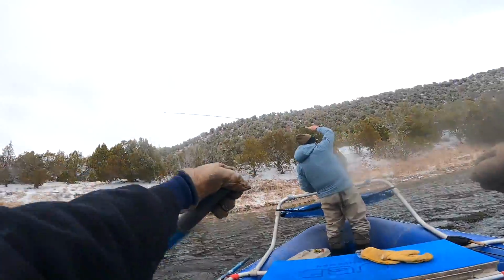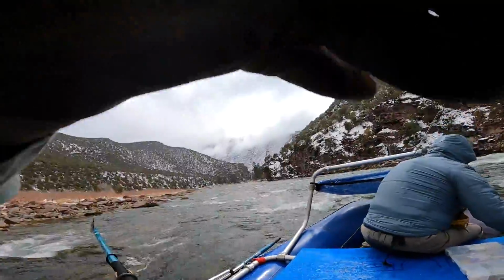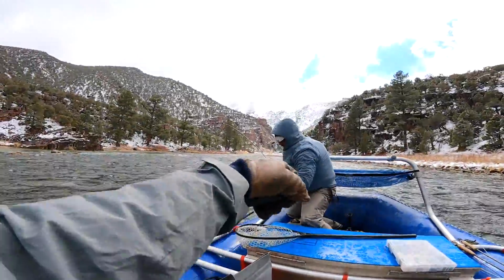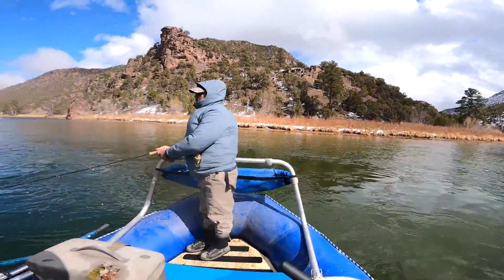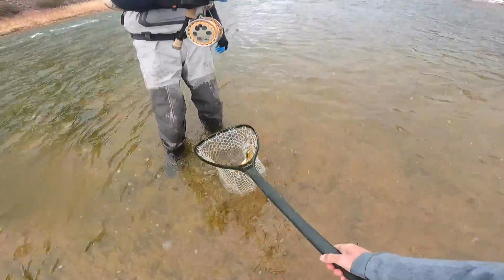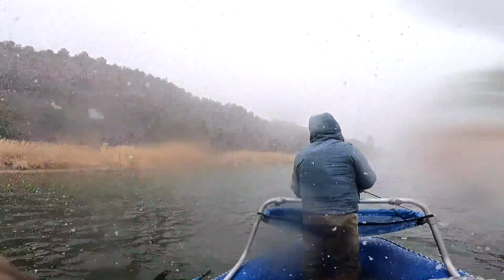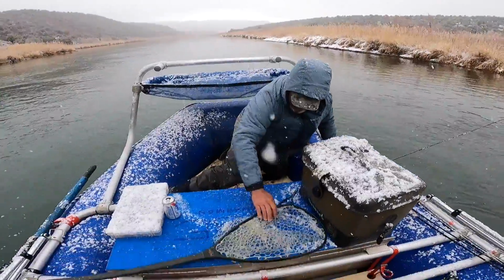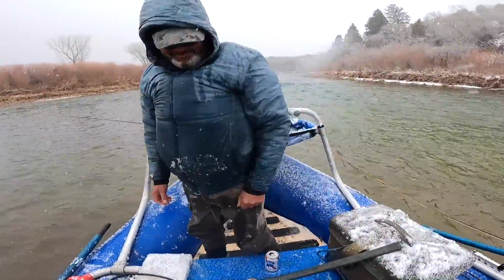STREAMERS in the SNOW (fly fishing float trip)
The maiden voyage of my new raft was a success!

friends